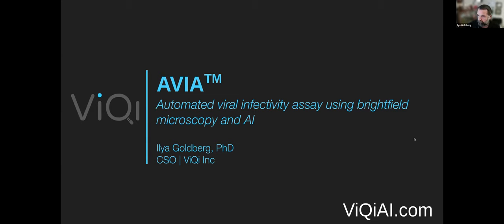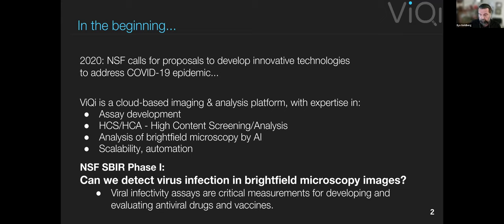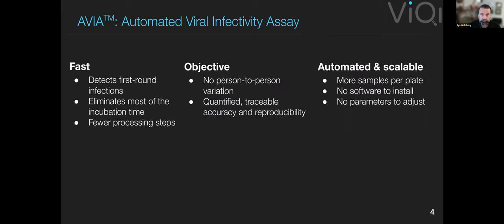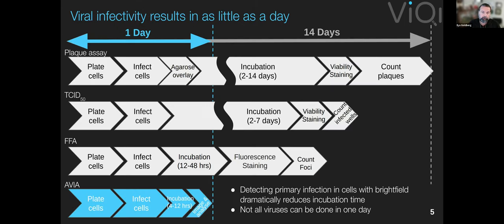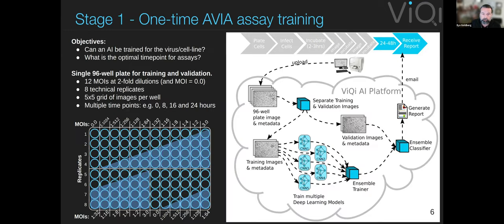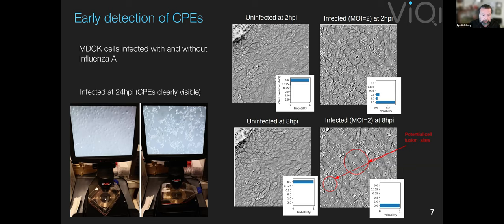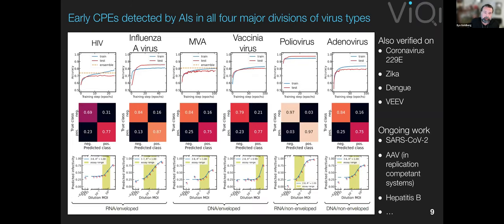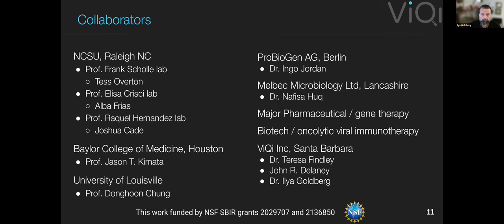COVID Research Lightning Talk: Ilya Goldberg, ViQi Inc.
Ilya Goldberg, ViQi Inc. Machine Learning for Early Detection of COVID-19 Plaques in Cells. Funded by NSF TIP – Technology, Innovation and Partnerships.

👩‍🏫 Learn more about this Presentation and read English, Spanish, or French-language documentation